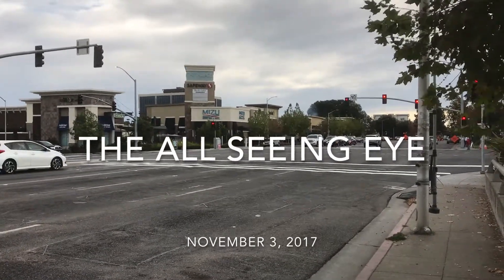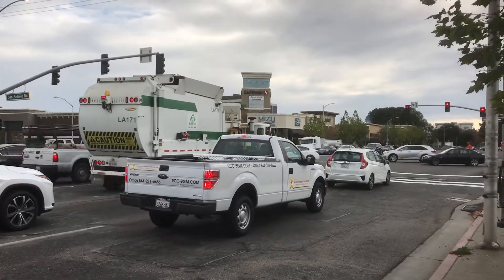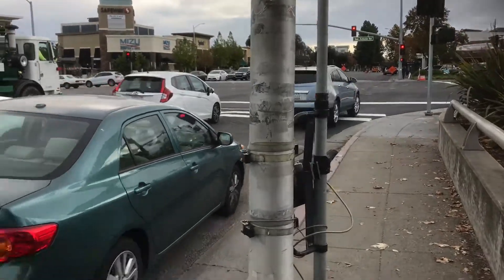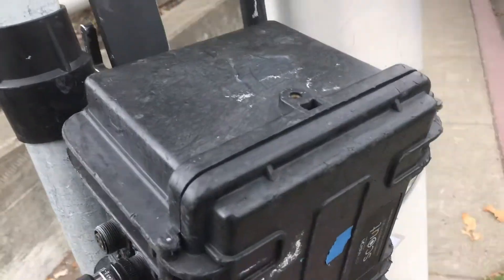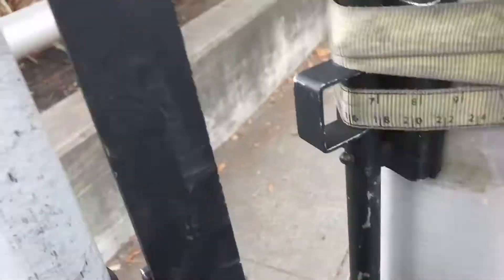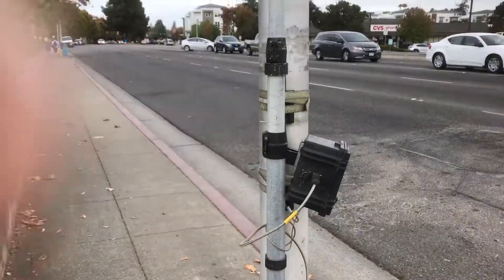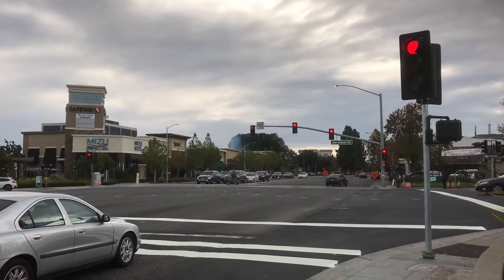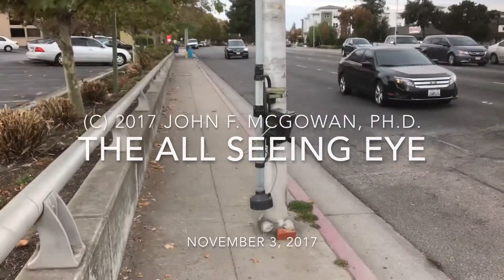The All Seeing Eye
Video of a traffic surveillance camera that appeared mysteriously on a light pole in my neighborhood.

This is the web site of miovision technologies which appears to be the manufacturer of the surveillance device: